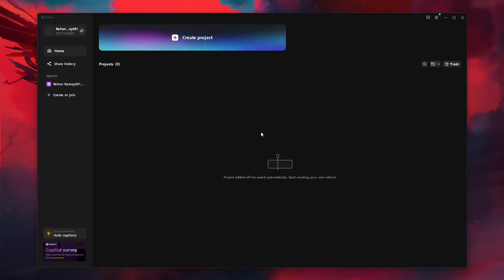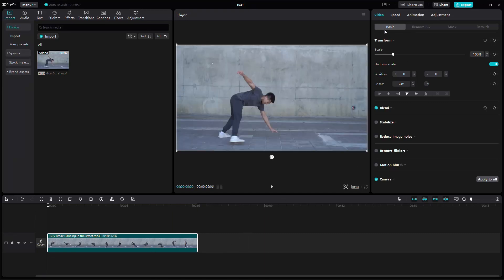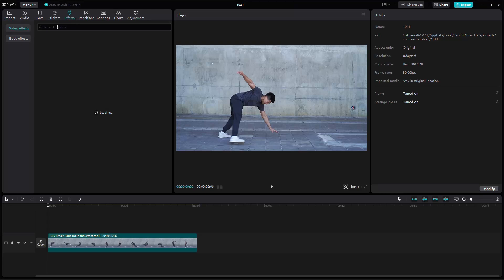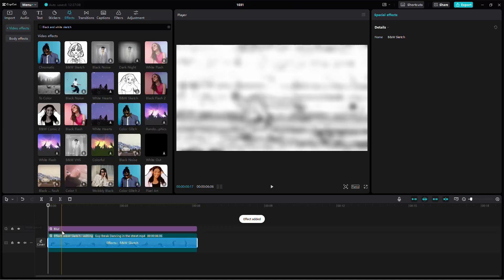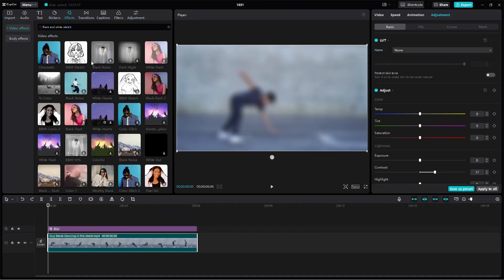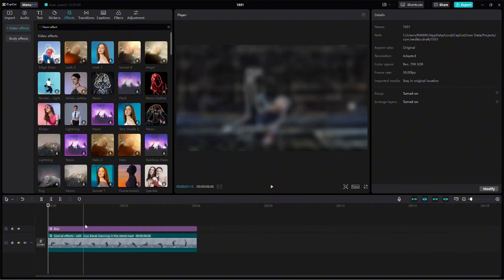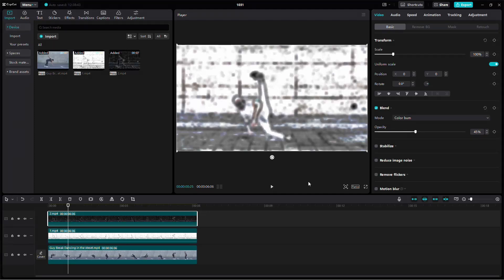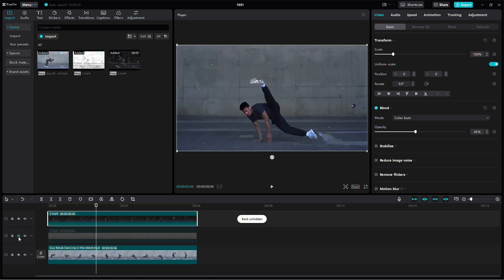How to Fix Blurry Video in CapCut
In this short tutorial I show you, how to make a blurry video clear in CapCut.